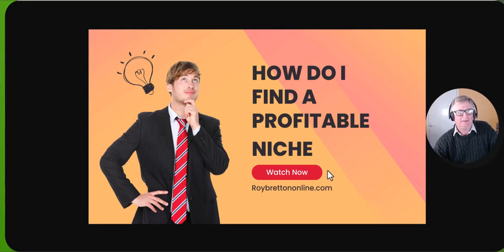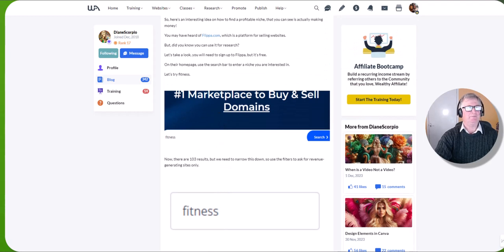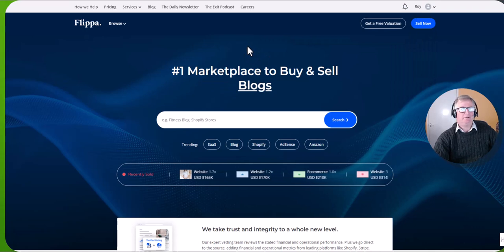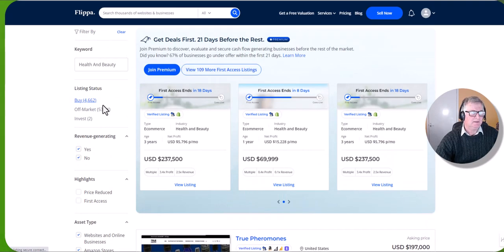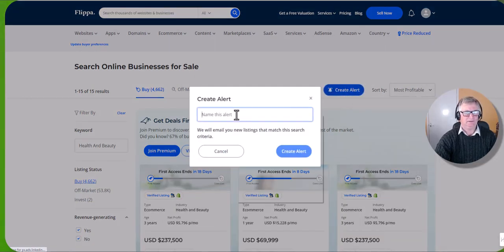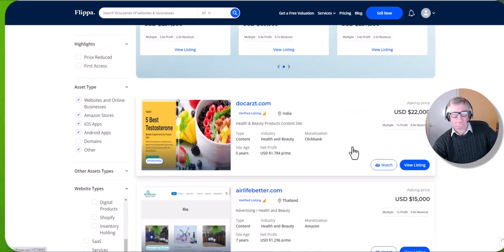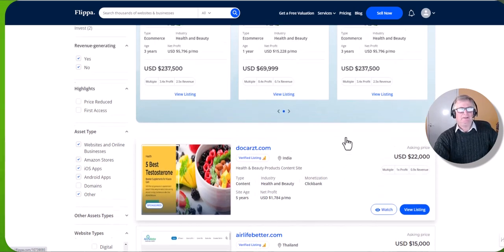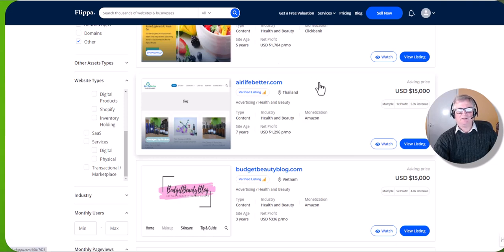How To Find A Profitable Niche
In this video, I would like to show you how to find a profitable niche. I was reading a blog post on a platform that I am a member of and this particular member was showing a novel way of finding a profitable niche. So I thought this would be good to share with other people and to make a quick YouTube video.

So, let’s go over to a website called Flippa. I believe there are several similar websites where people can buy and sell websites. However, I believe that Flippa is the largest type of website in this category.

You do need to create an account before you can search Flippa. However, it’s free and it only takes a couple of minutes to create an account. Once you are logged in, you can put any niche that you want into the search bar. I will then take you through the criteria that is required.

There are other ways of finding niches. However, this really is quite a realistic and accurate way of finding out which websites are making money. Obviously, lots of different things depend on how a website makes money. Some people could put a lot of effort into our website and start making money quite quickly. For other people, it could have been a longer process. But at least this way, you can see which websites are making money etc.